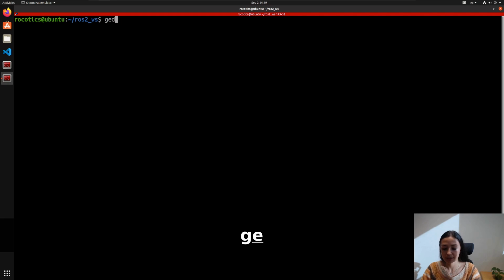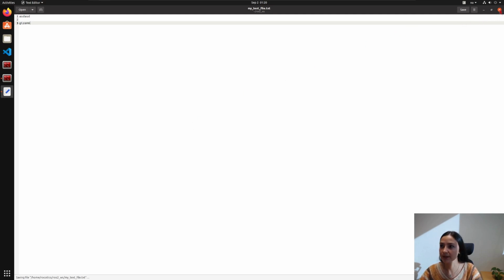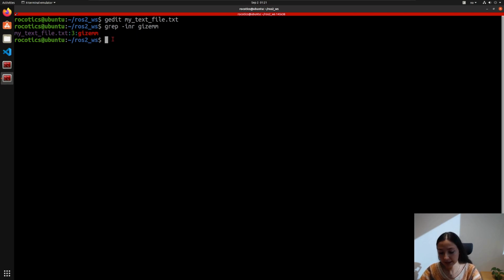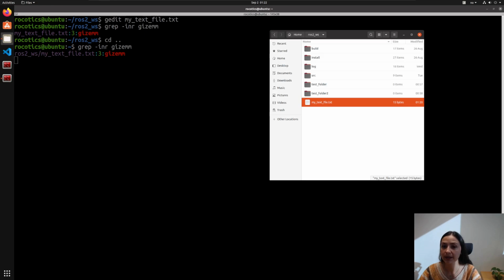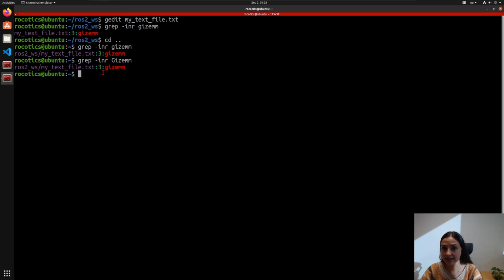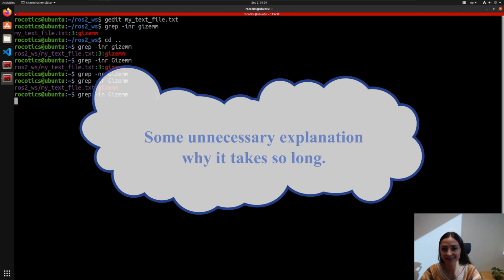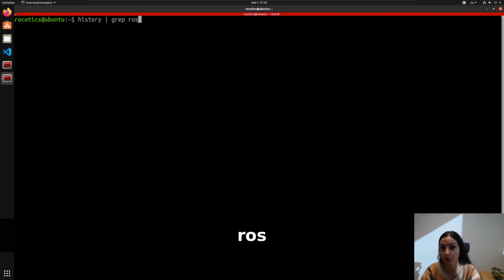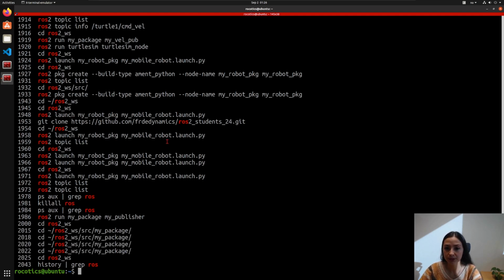Search in Linux grep command